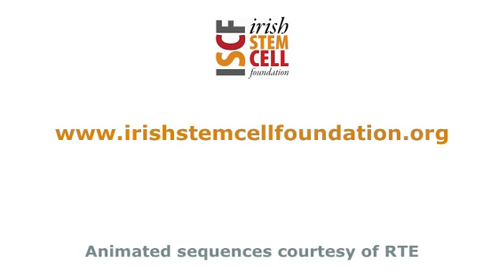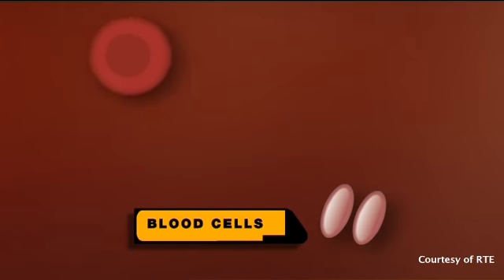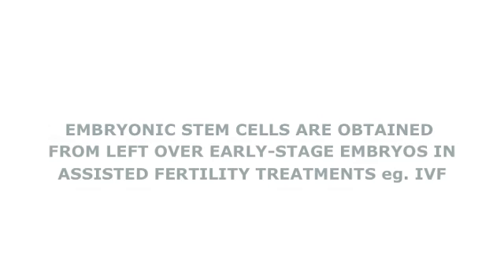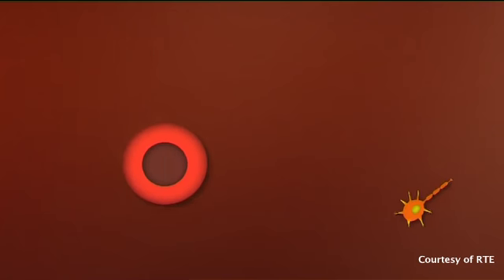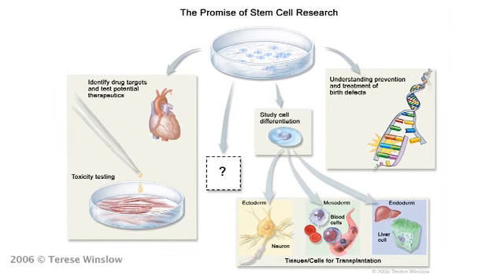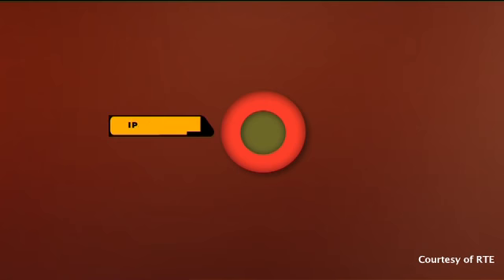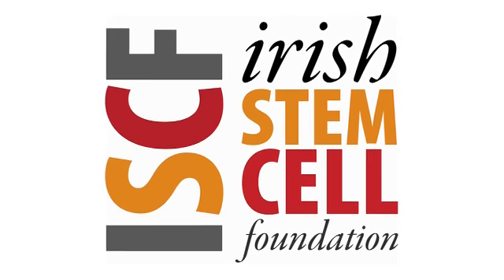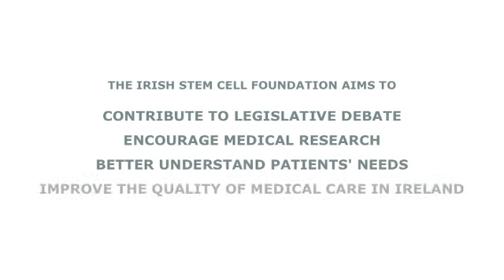WHAT ARE STEM CELLS? • IRISH STEM CELL FOUNDATION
Stem cells are master cells of the body. Want to learn more?

ISCF is an independent not-for-profit organisation whose primary objective is to educate about stem cells, their basic biology and the research and therapies using them.

The Foundation will initially focus on education outreach programs, hoping to address the growing problem of bogus stem cell scams being offered to Irish patients over the internet. The Foundation will also assist the development of Irish policy and legislature in this area of medicine and science, ensuring Ireland is informed.

The Foundation consists of a broad range of people including Irish doctors, scientists, patient advocates, educators, bioethicists and other associated parties seeking to expand and develop the Irish public's understanding of stem cells.

Animated sequences courtesy of RTE
Produced for ISCF by DOCUMENTAVI MMIX